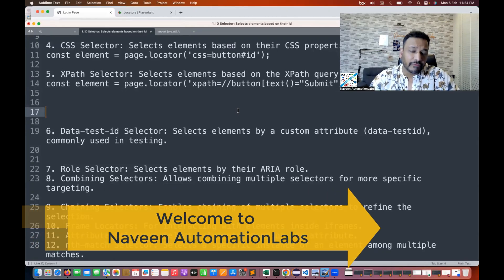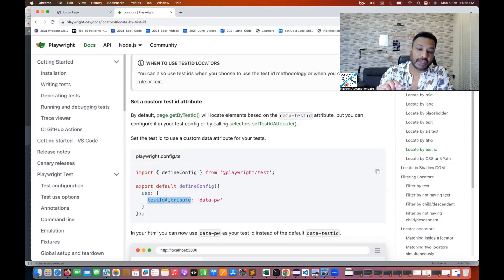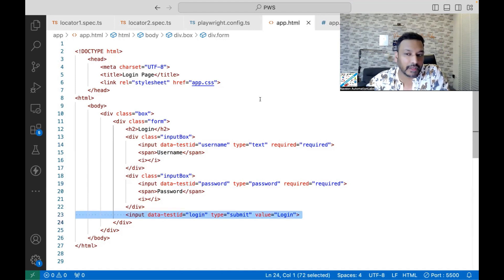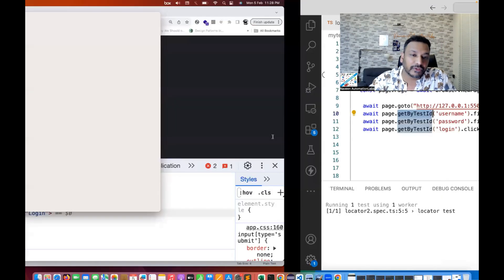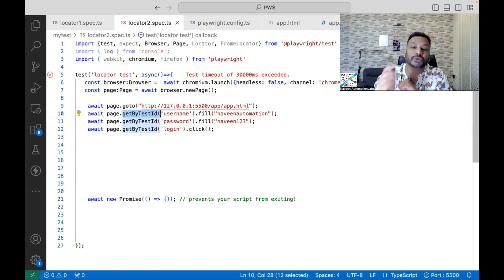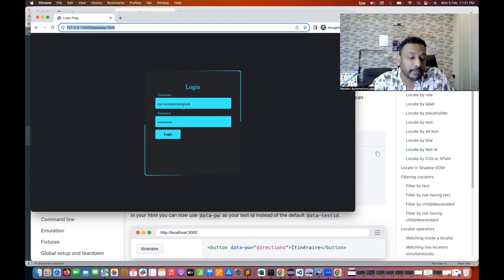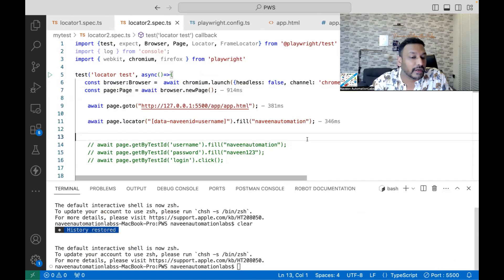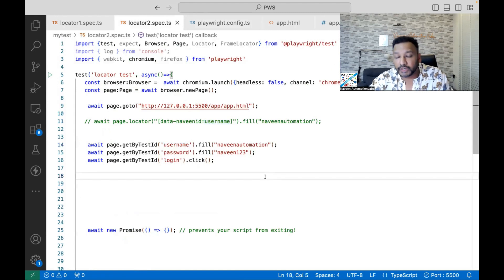#8 - Data-Test-Id or Test-Data-ID - Locate by test id in Playwright+Typescript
In this video, I have explained how to locate an element using locateByTestId() for test data id attributes like, Data-Test-Id or Test-Data-ID.

Naveen AutomationLabs Paid Courses:
GIT Hub Course: